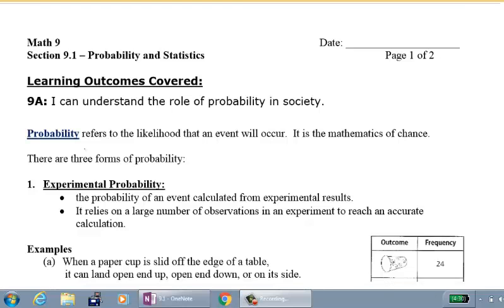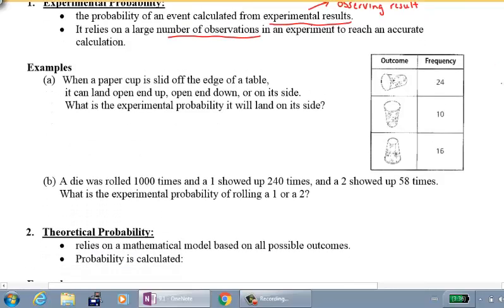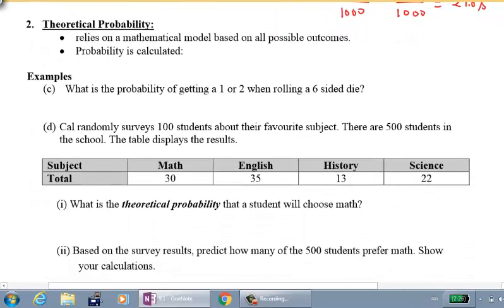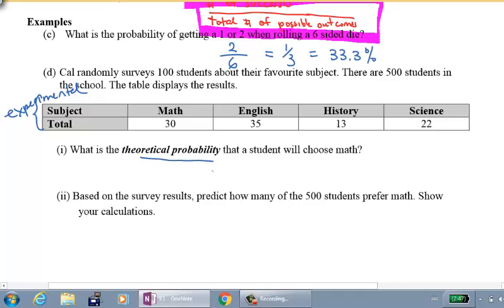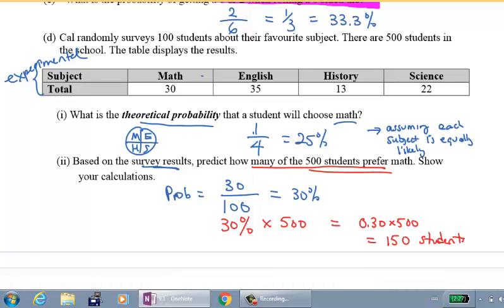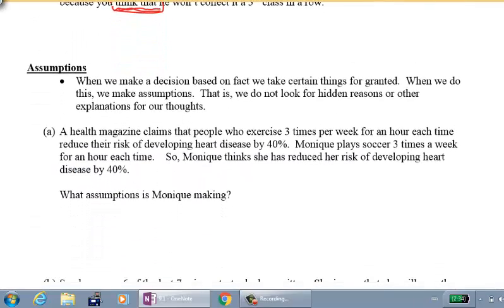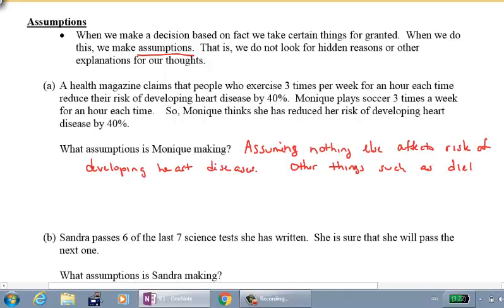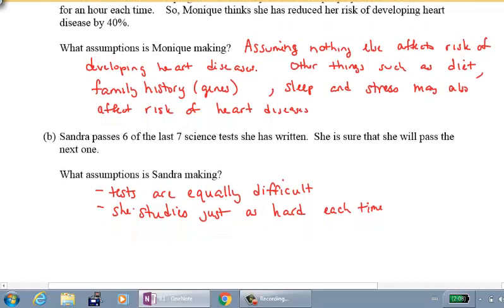Math 9 Section 9.1